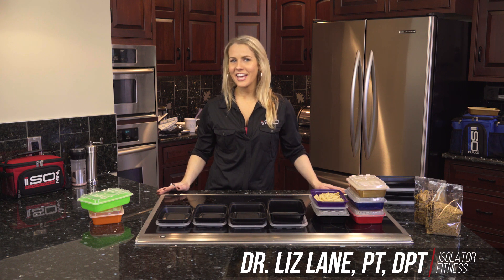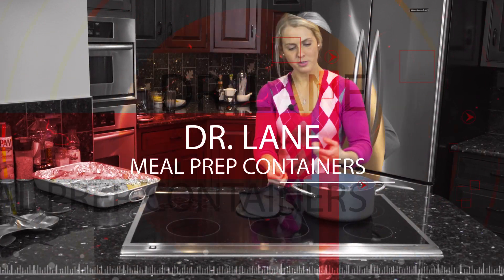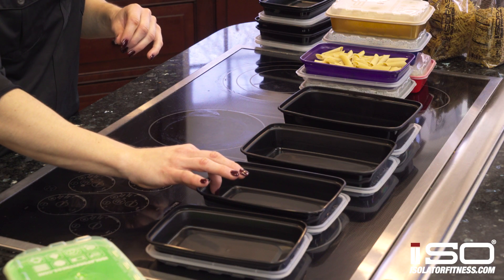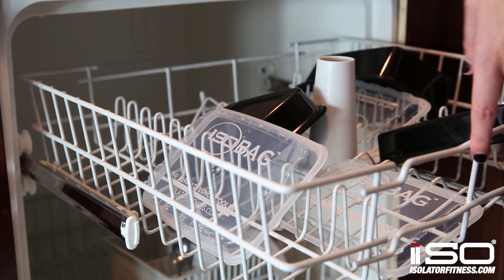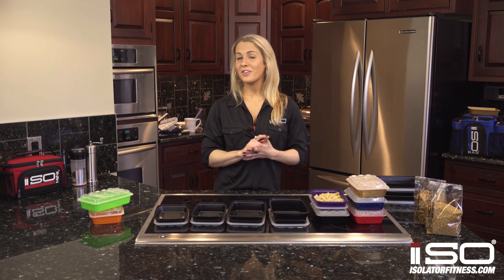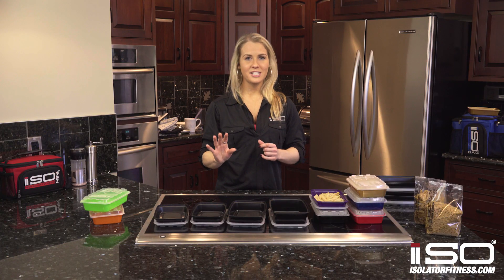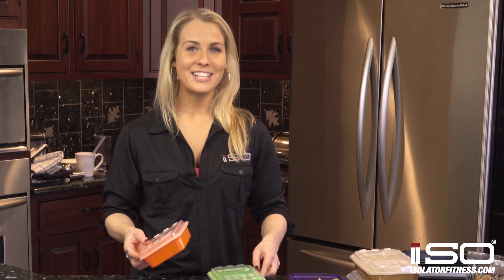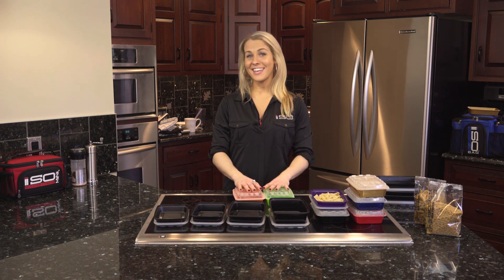Meal Prep Containers Explained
Discover the difference with Isolator Fitness meal prep containers. Plenty of organizational options are available between our four different sizes and seven different color choices. These food prep containers are also BPA free, which makes them safe to use in both the microwave and dishwasher for as long as you own them. Although these are high quality meal prep containers that will not warp or break under the pressures of everyday use, they are offered at affordable prices that won't break the bank when you're ready to stock up on more.

Size Options:
12 oz, 16 oz, 28 oz, and 38 oz.

Color Options:
Orange, Blue, Green, Gold, Purple, Red, and Black